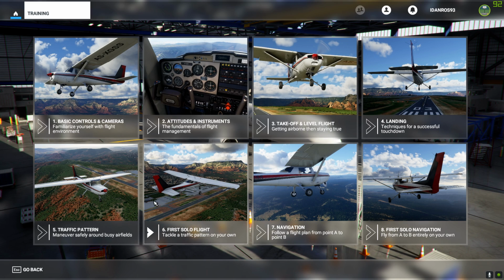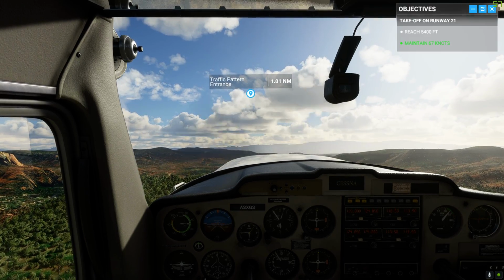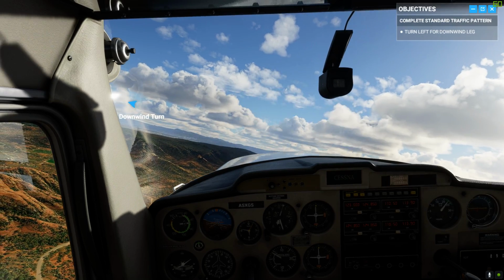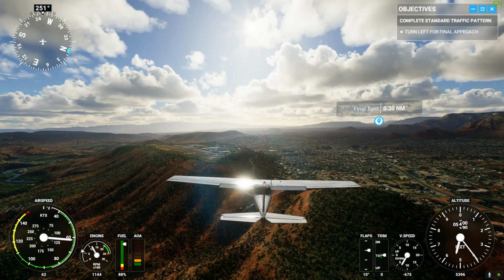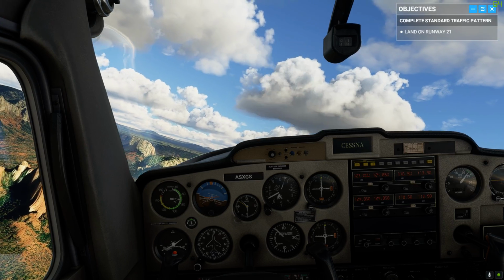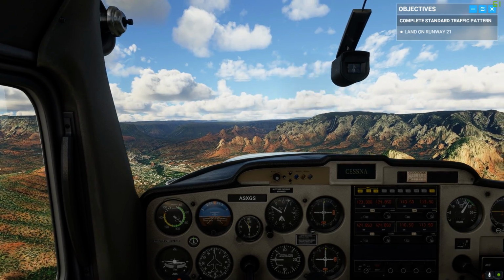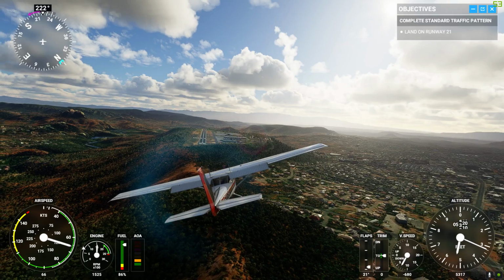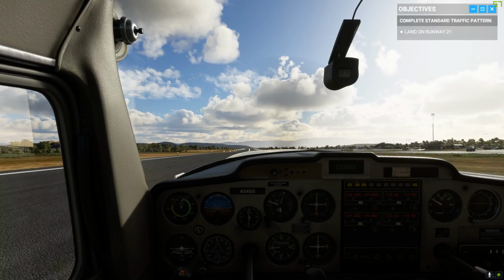Real CFI Teaches You How To Land (Ultra Graphics - RTX 2070 Super) | Microsoft Flight Simulator 2020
Hi Guys,

In Today's video I would like to give you some pro tips of how to do a proper traffic pattern and how to improve your landings in MSFS 2020 from an experienced flight instructor. Also we will be taking a look on the tutorial for traffic pattern in the game and see how good it is.

If anyone wandering I'm running the game on Alienware M15 R3 with RTX 2070 Super, i7-1075H and 32GB ram.

anyway, I hope you will like it and let me know if you have anymore requests.